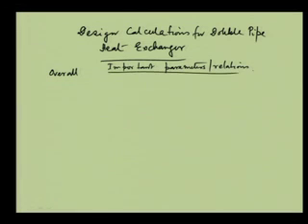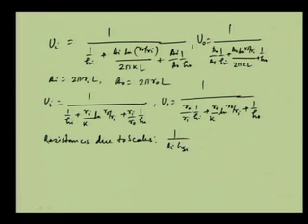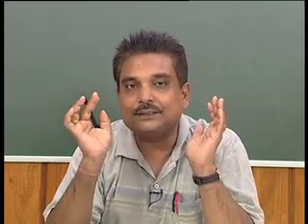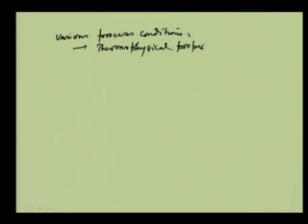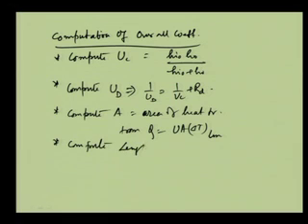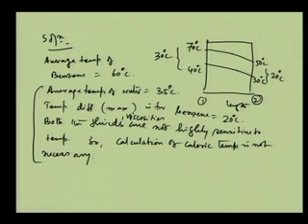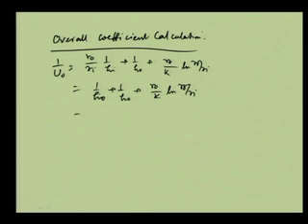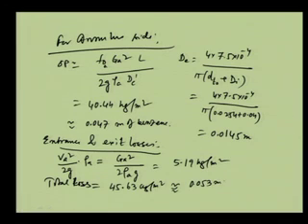Mod-07 Lec-32 Design of double pipe heat exchanger